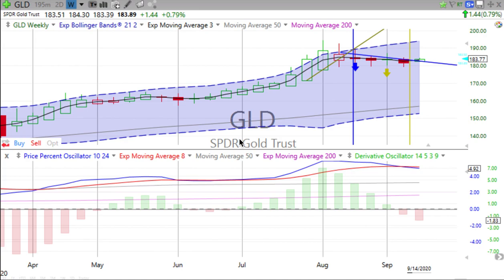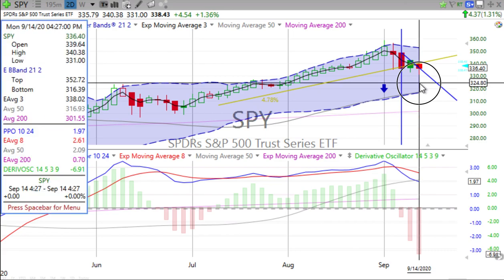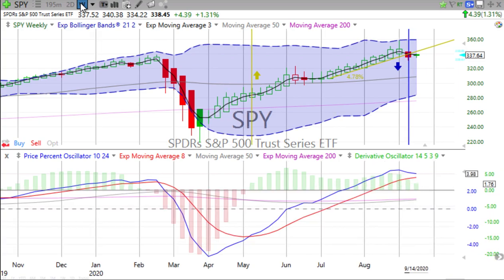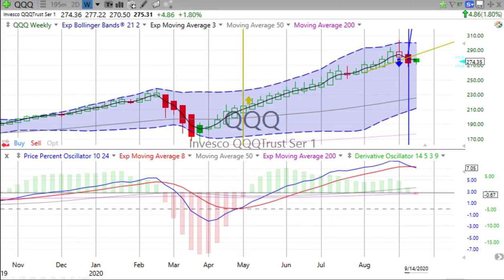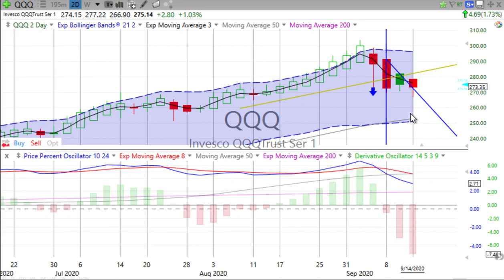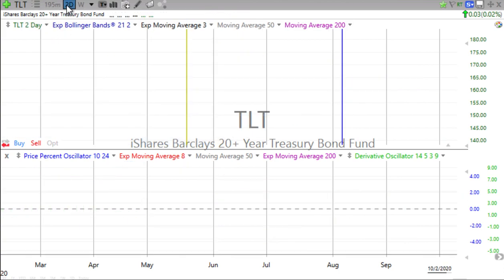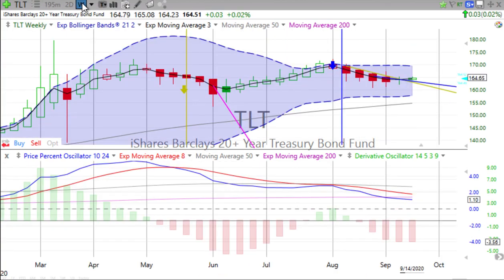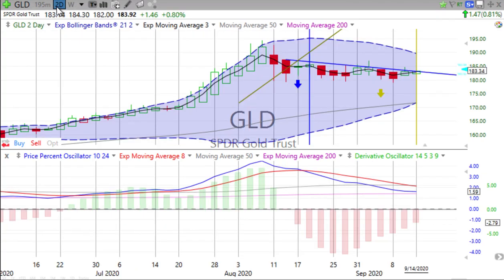Today’s STOCK MARKET, BOND & GOLD TRENDS, Tuesday, September 15, 2020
Simplicity is the most difficult thing to secure in this world; it is the last limit of experience and the last effort of genius. — George Sand